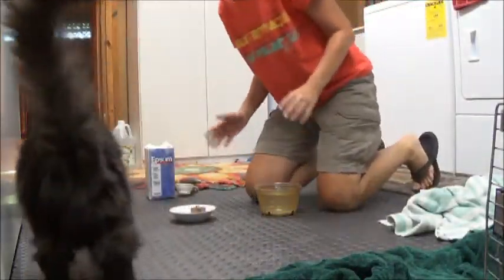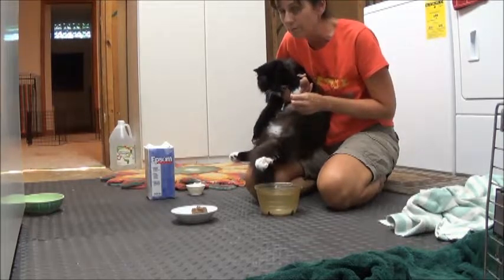Epsom Soak for Pie Pie